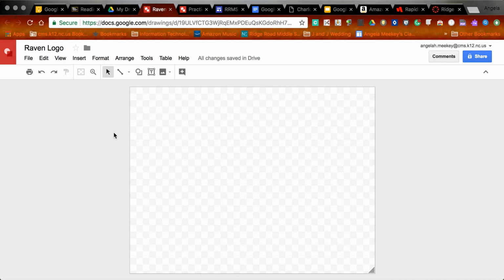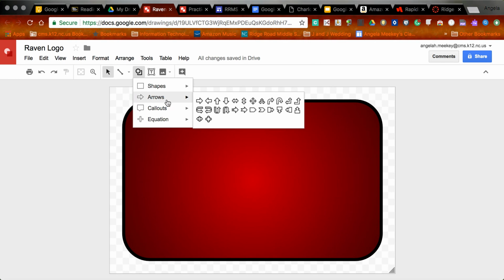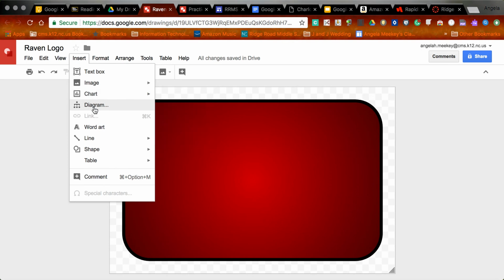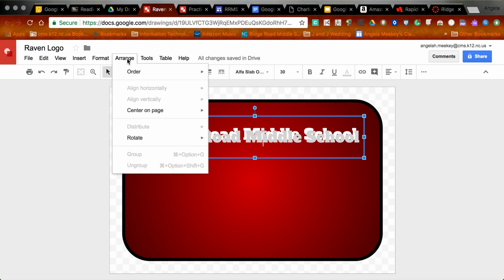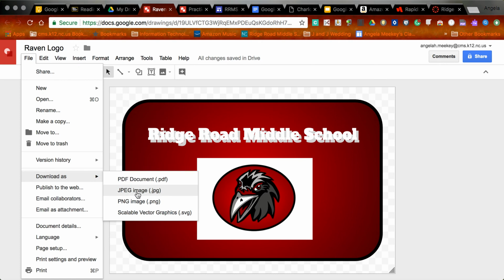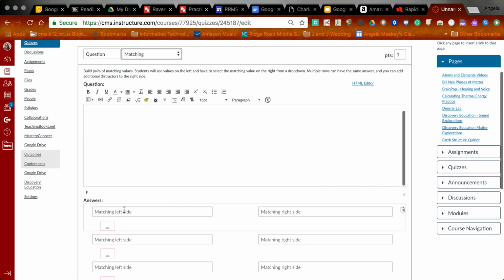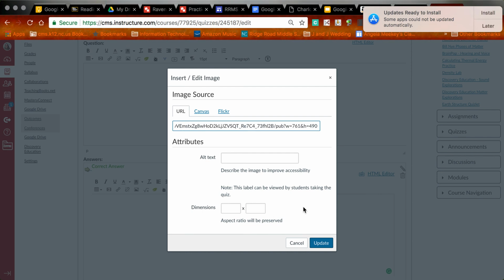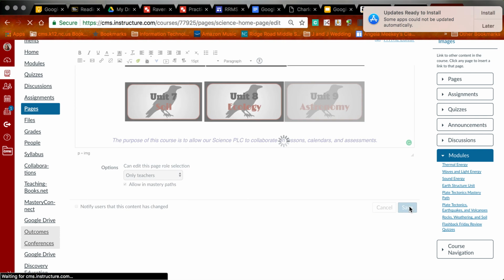Google Drawings Tutorial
A step by step basic guide to using Google Drawings to create custom images for Canvas LMS.